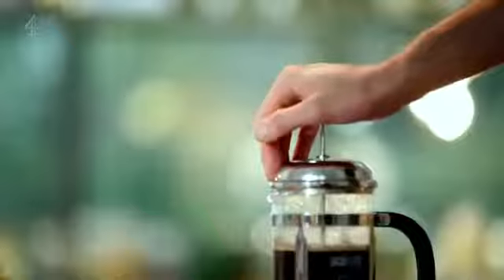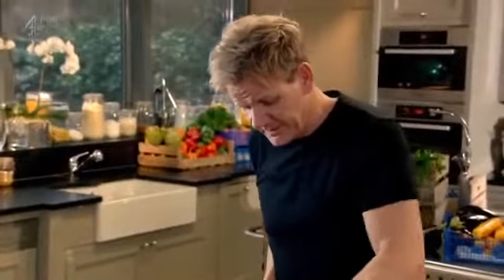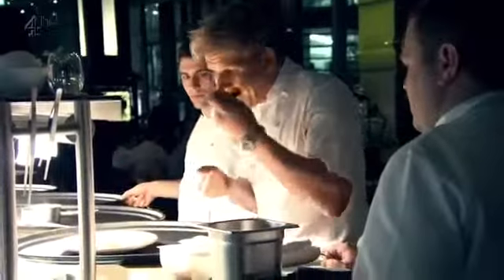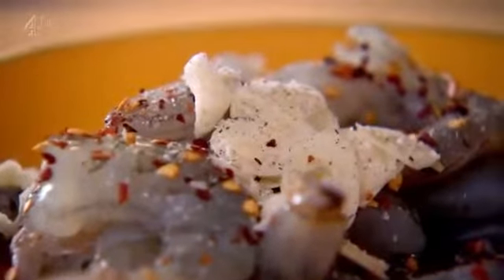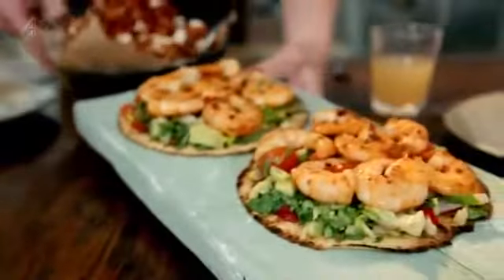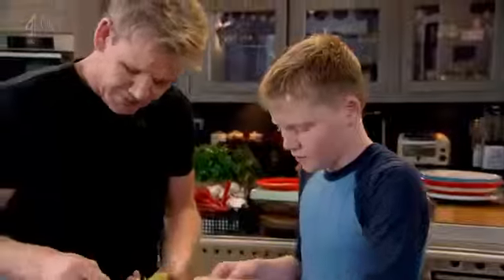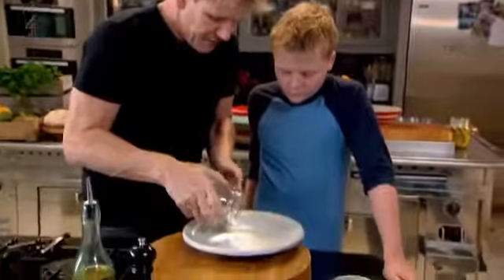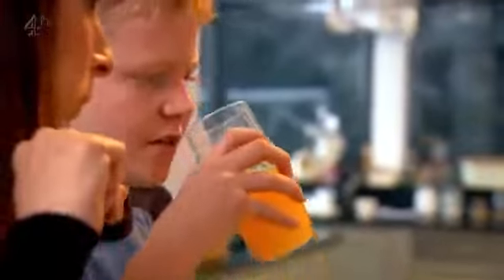Gordon Ramsay's Ultimate Home Cooking S01E08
Gordon Ramsay teaches viewers how to cook simple, tasty, amazing food every day, for breakfast, lunch and dinner.